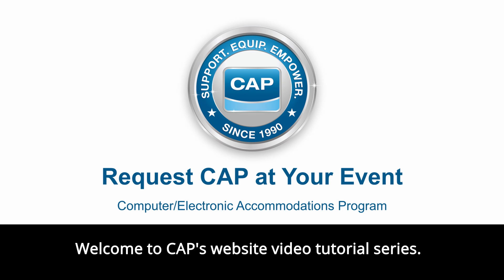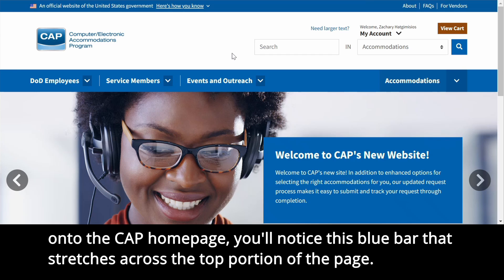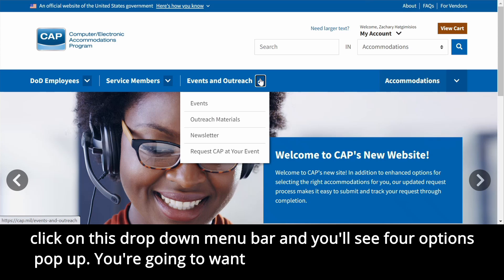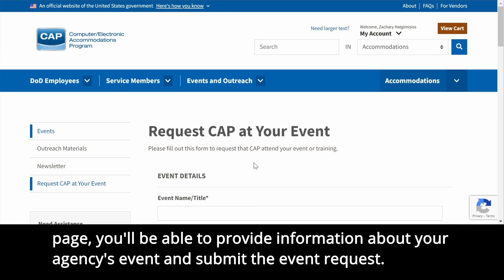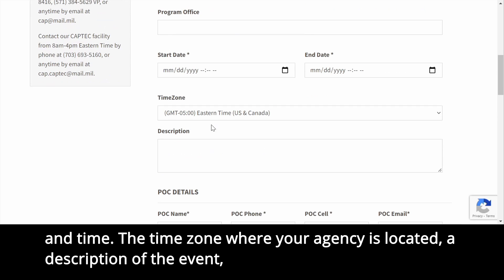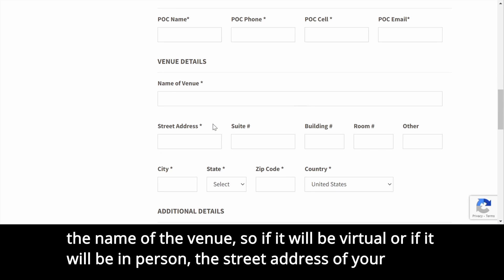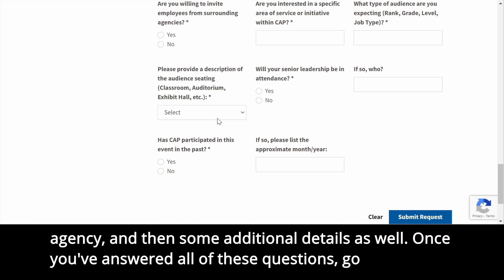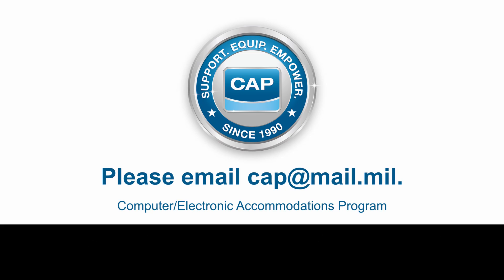CAP Website: Request CAP at Your Event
Watch this video to learn how you can request CAP to present for your agency on CAP's website.